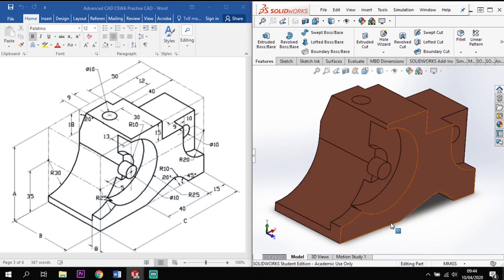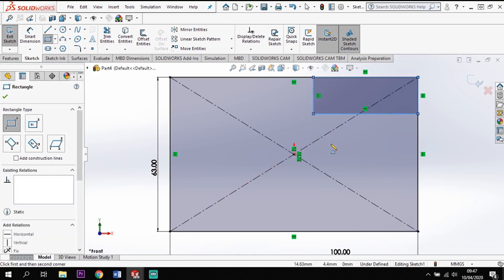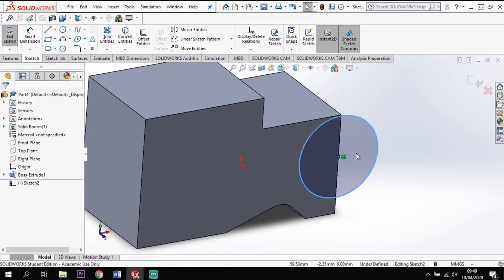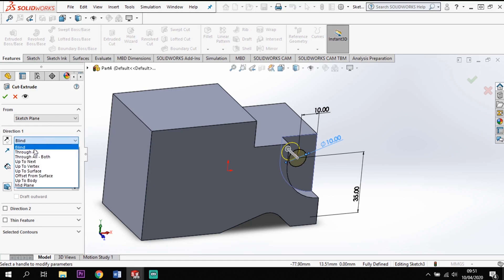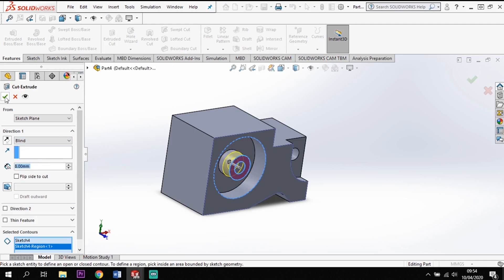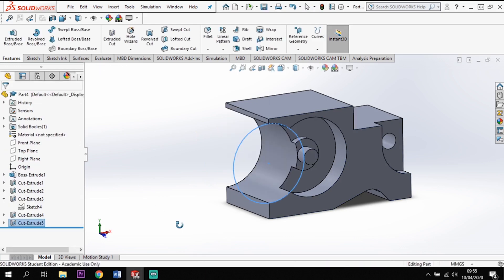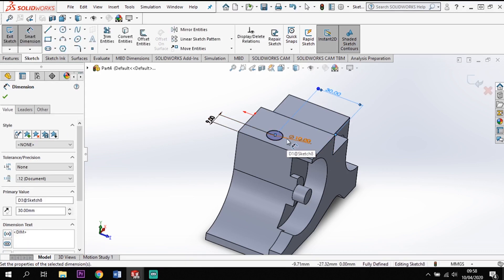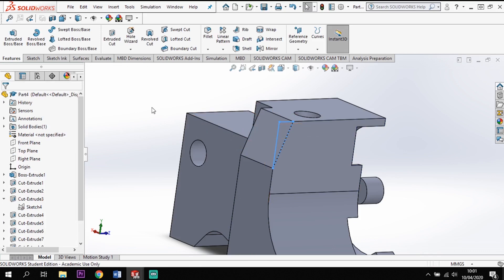CSWA TUTORIAL 2 | SUPPORTS YOU WITH GETTING YOUR SOLIDWORKS QUALIFICATION!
This tutorial takes you through a CSWA practice tutorial and will help you to be able to achieve this qualification. Give it a try!